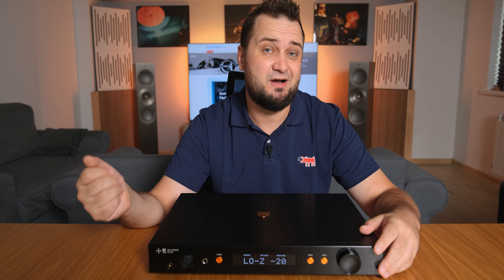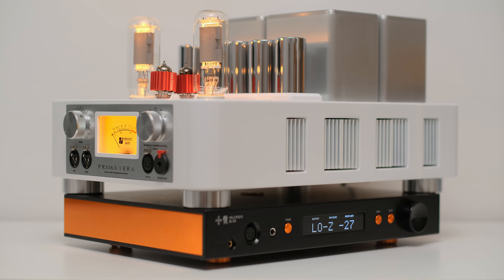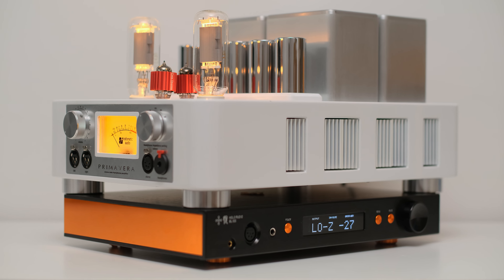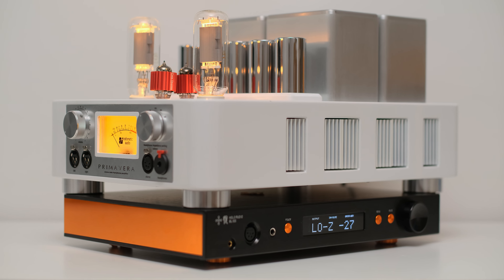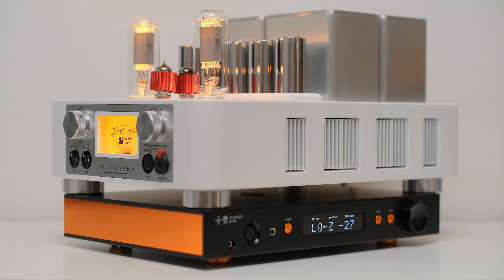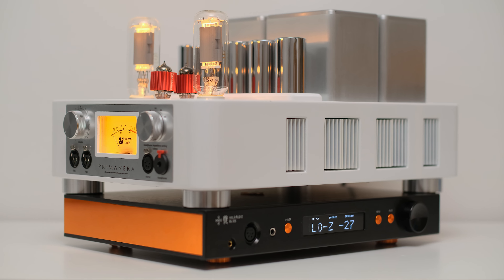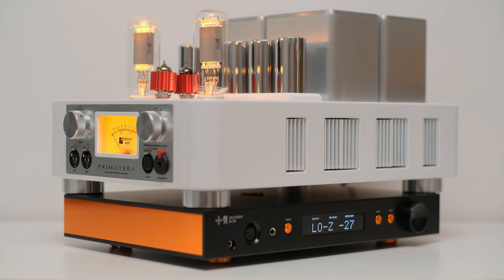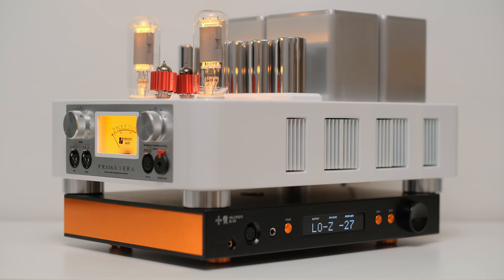A Deep Dive into the Holo Audio Bliss KTE Headphone Amplifier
Video Timestamps
00:00 - Intro
01:02 - Controls
02:17 - Build Quality
03:17 - Under its Hood
05:20 - Sound Impressions
08:22 - Noise Floor
09:46 - Power Output
11:38 - Dynamics & Transients
13:02 -  Resolution
14:21 - Soundstage & Imaging
16:11 - Bliss as a Preamp
17:35 - Bass
18:19 - Midrange
19:06 - Treble
20:04 - My Conclusions